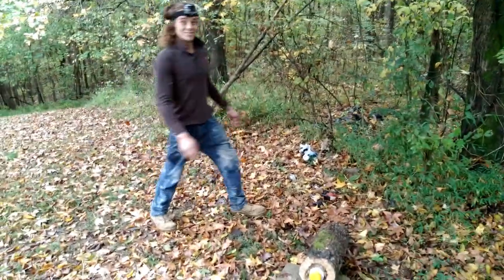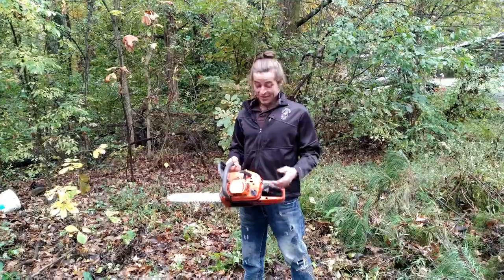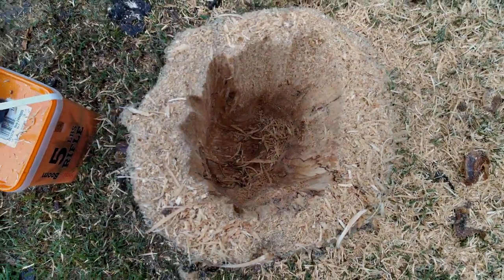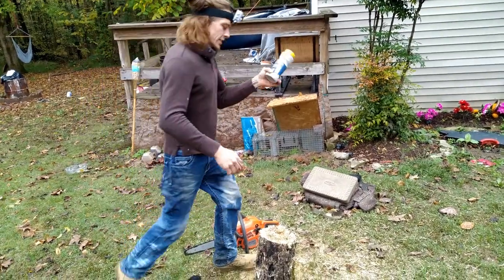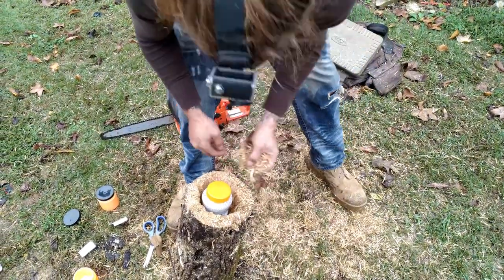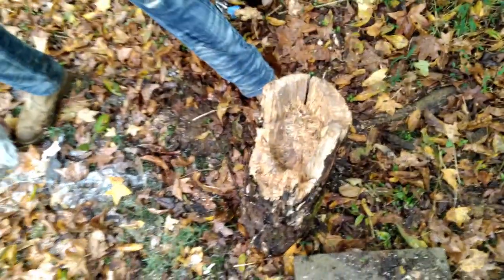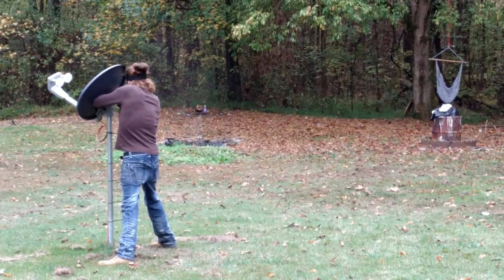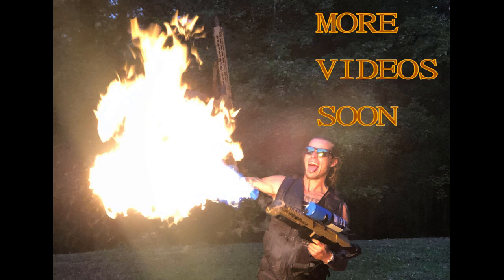SPLITTING WOOD THE OG WAY? (EXPLOSIONS)